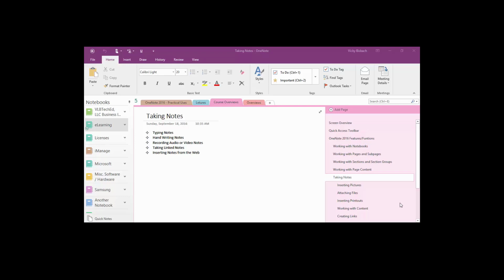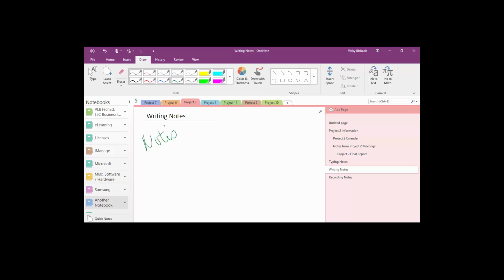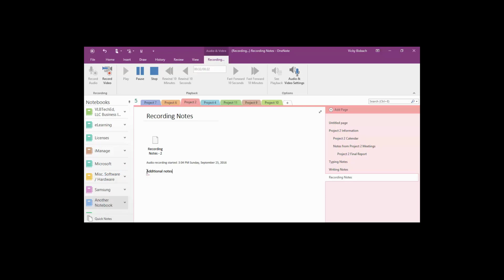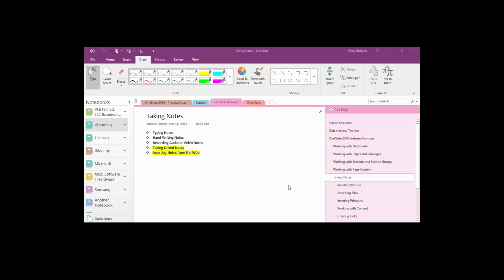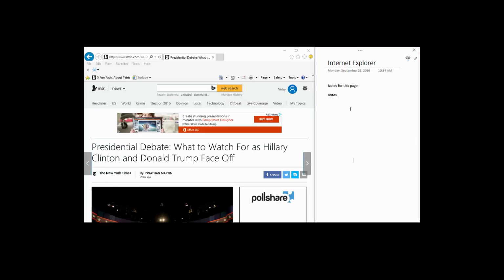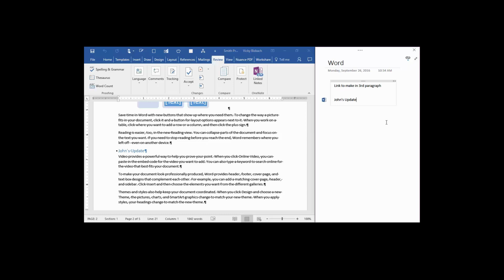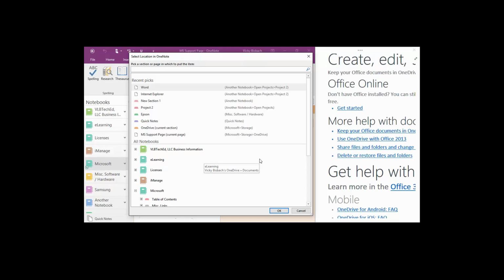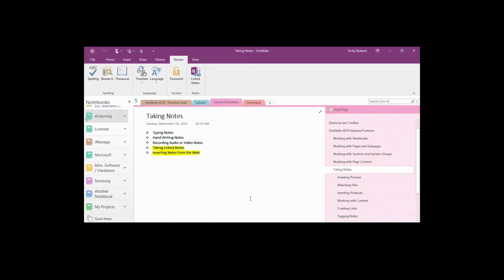OneNote - Taking Notes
Click on the link below for the step by step instructions for taking linked Notes, utilizing Internet Explorer, Word 2016, PowerPoint 2016 and OneNote 2016 --

In this lecture, you will learn how to take Notes by -
Typing Notes
Hand Writing Notes
Recording Audio and/or Video Notes
Taking Linked Notes
Inserting Notes from the Web